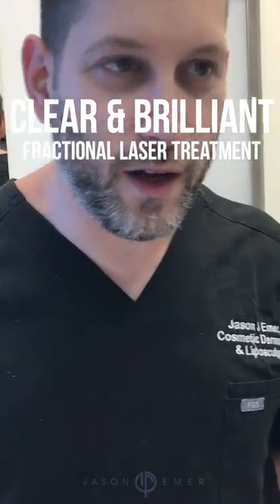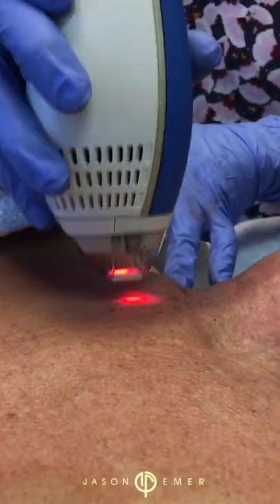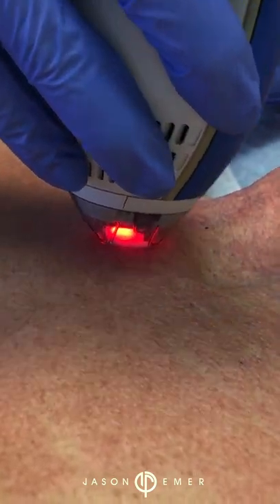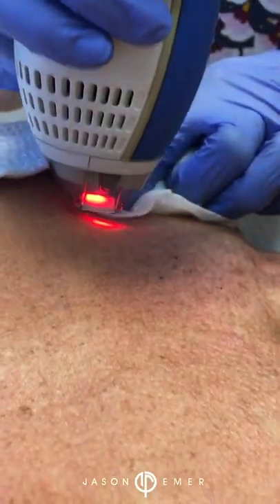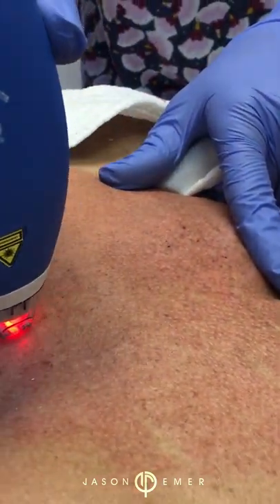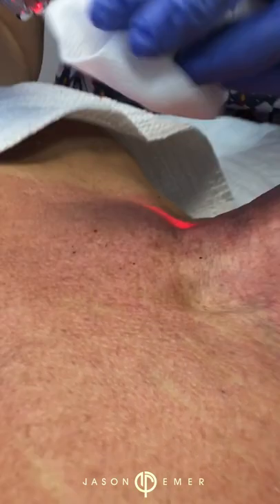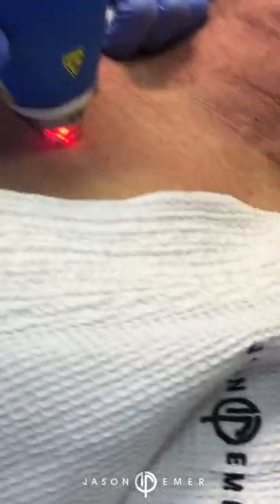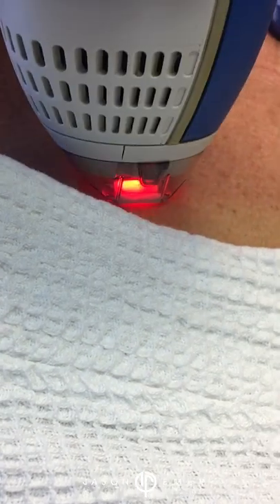Clear + Brilliant Laser Treatment | Facial Rejuvenation | Live with Dr. Jason Emer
🤓 Treatment: Clear and Brilliant Laser for Chest
🎯 Purpose: Give your skin a youthful glow, smooth fine lines, brighten the skin’s complexion, and improve the overall appearance of the skin
✌️ How it works: Gentle, but effective fractional laser technology deeply heats the skin to stimulate new collagen production. Then, microneedling creates a controlled wound in the skin to trigger the body’s natural healing process - this stimulates even more collagen production, which contributes to the improved texture, tone, and appearance of the skin
🎉 Results: Beautiful, youthful, rejuvenated skin
🙇 Note: Individual results may vary
👏 Technique: Depending on your skin type, using the correct settings is critical or else the skin can be thermally overheated
😴 Anesthesia: topical numbing
⏰Time it takes: 20-40 minutes
📆Recovery: Some downtime, it varies based on the intensity of the laser and the depth of the microneedling. This patient did not have any downtime and went to work the next day
💁🏼‍♂️Lasts: Long term because of the collagen production, but I recommend doing this combination every month to maintain beautiful, youthful skin
✋Caution: Must be performed by an experienced provider
😱Pain level: none, some discomfort depending on depth of microneedling
💵Cost: $$

Dr. Jason Emer is a board-certified dermatologist specializing in cosmetic, laser and procedural dermatology, including facial sculpting with fillers and hi definition body contouring transformations in West Hollywood, California.